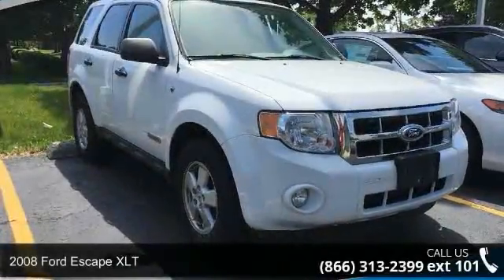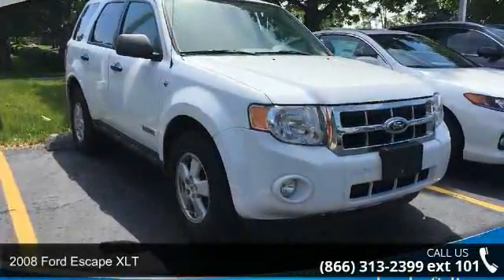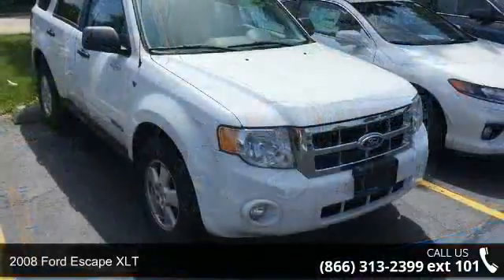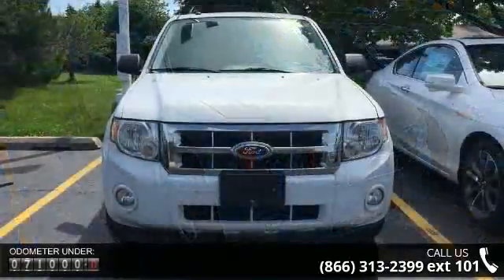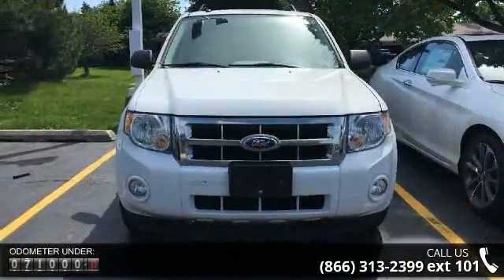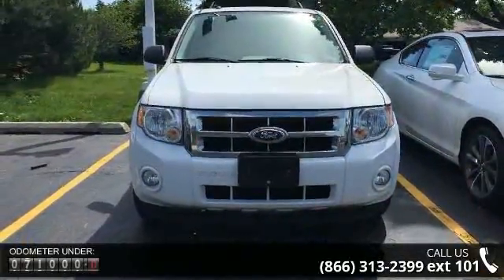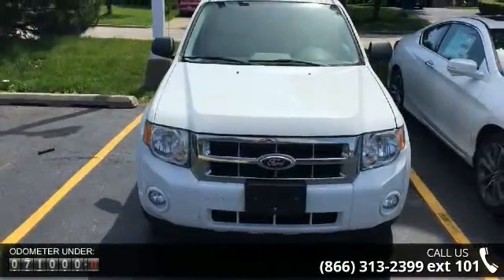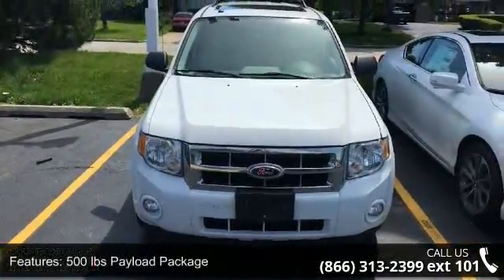2008 Ford Escape XLT - Honda of Joliet - Joliet, Il 60435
CARFAX CERTIFIED - LOW MILES - XLT TRIM - V6 PERFORMANCE - PREMIUM ALLOY WHEELS - REMOTE KEYLESS ENTRY WITH ALARM - 4 SPEAKER STEREO WITH CD AND MP3 - FULL INTERIOR POWER - POWER SUNROOF!!. Honda of Joliet is delighted to offer this superb-looking 2008 Ford Escape. This Escape's engine never skips a beat. It's nice being able to slip that key into the ignition and not having to cross your fingers every time. J.D. Power and Associates gave the 2008 Escape 4 out of 5 Power Circles for Overall Initial Quality Mechanical. New Car Test Drive said, "...for all-purpose, reasonably efficient daily transport on the road, the Escape rates among the best smaller SUVs..." to view a Free Price Check! **TO SEE MORE INVENTORY VISIT US AT**